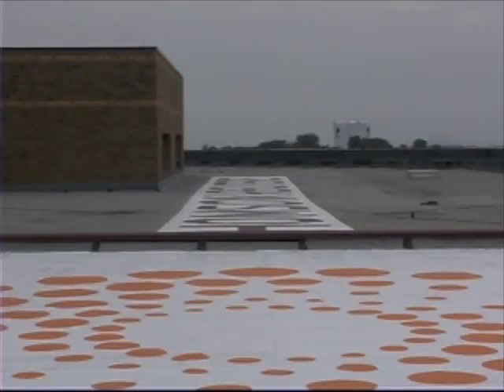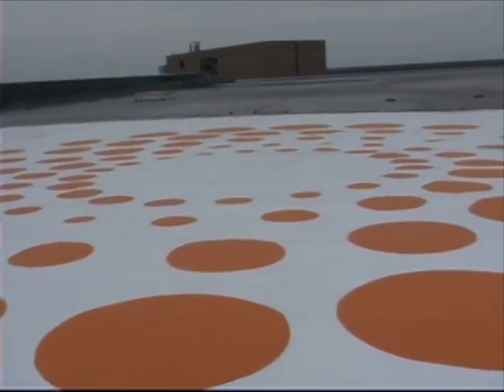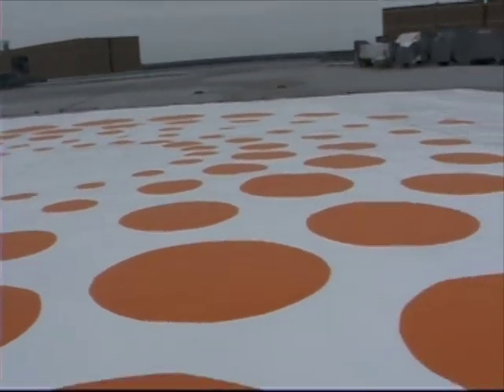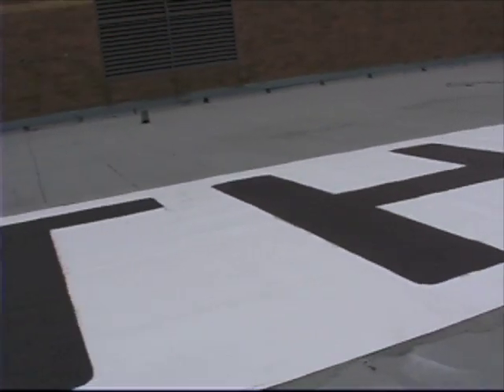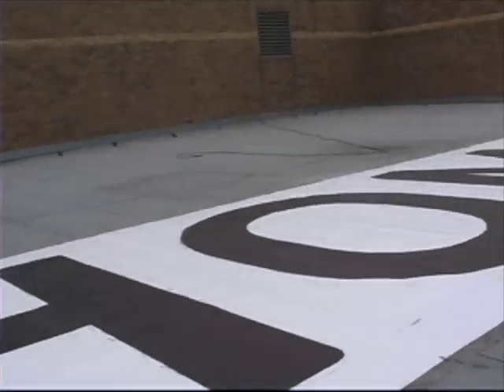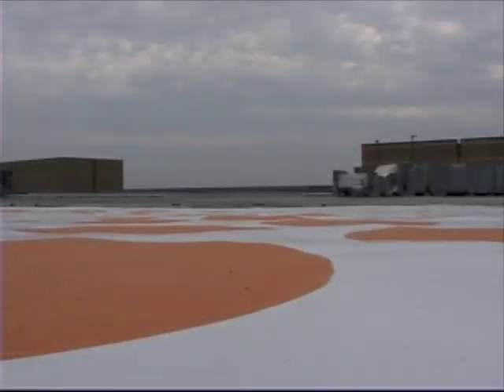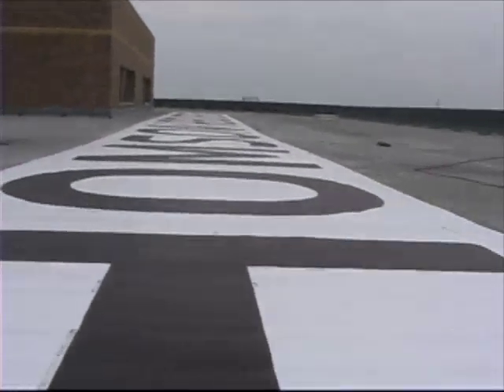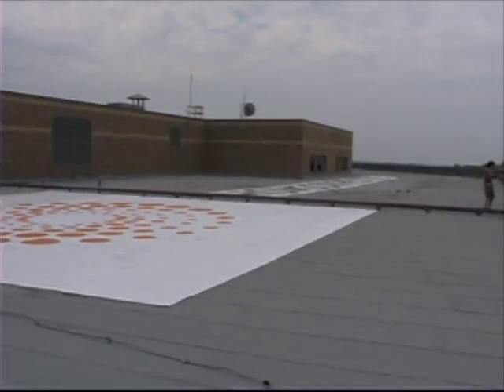Rooftop sign for Thomson Reuters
A look at the new rooftop logo on the headquarters of the Thomson Reuters Legal division in Eagan, Minn., home of West.